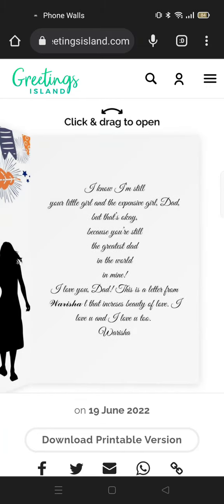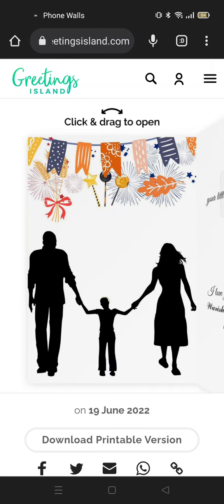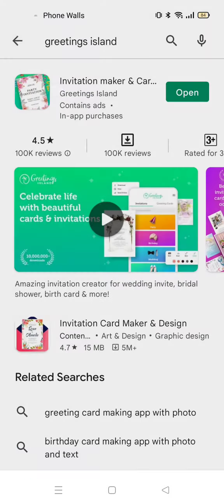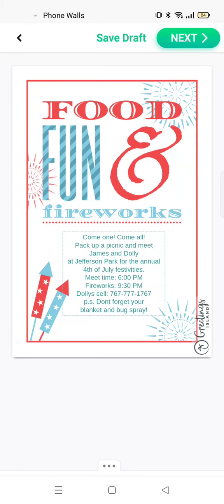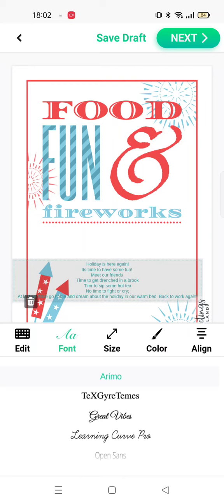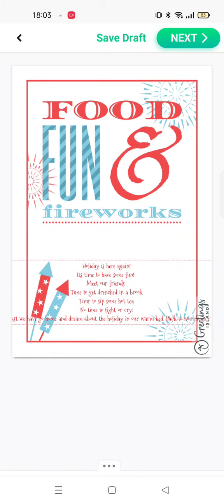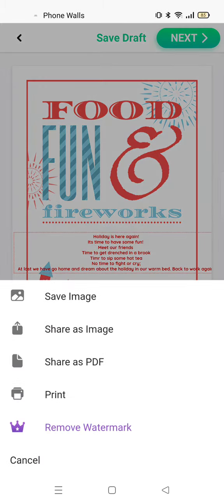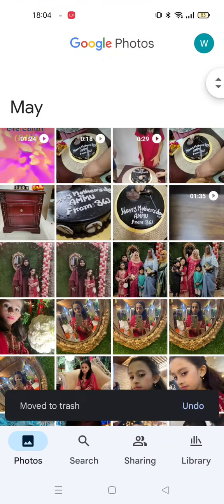Online card and fun!